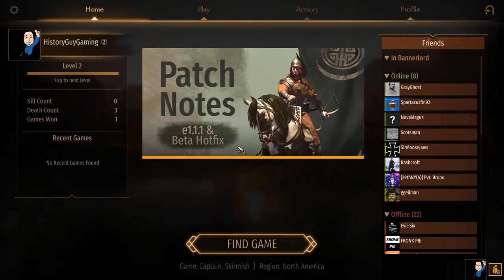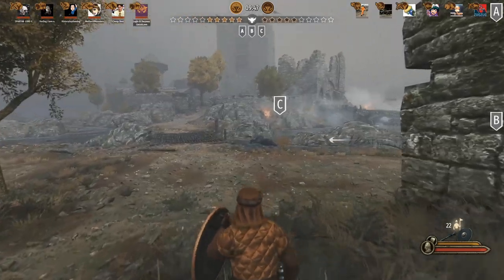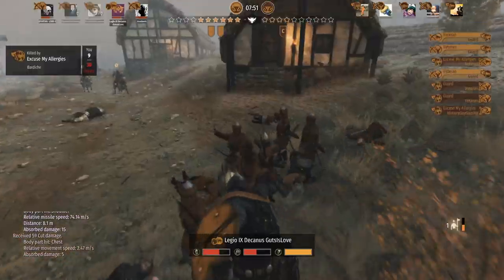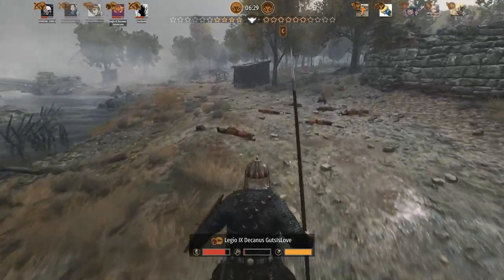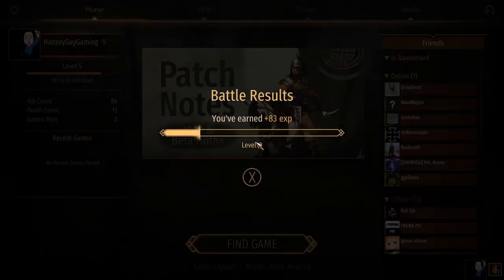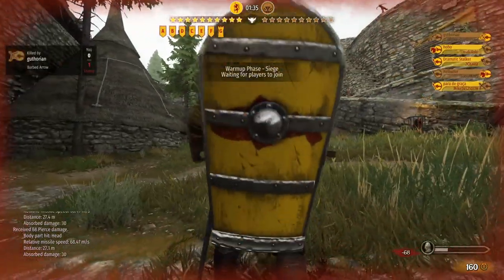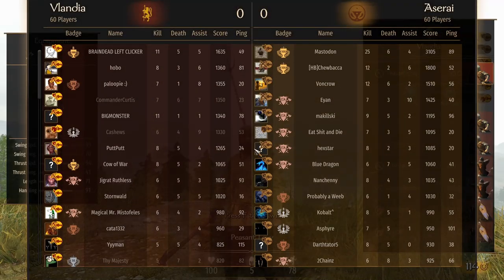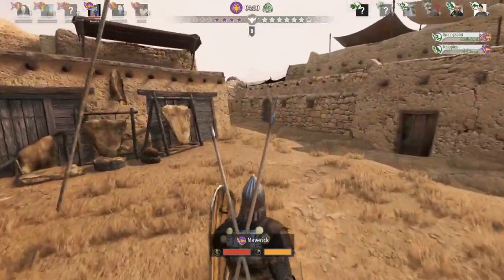Mount & Blade II: Bannerlord - Mulitplayer (And I'm still terrible at combat)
Special Thanks to James Watson, Peter Gajda, Bert Boyce, DrinkBeerSaveWater, K.G., Graham Brown, Jean Bart, Andrew Sweets, Michael Frazee, and Jim O'Haire, who are the official sponsors of this channel.  Your support is greatly appreciated!